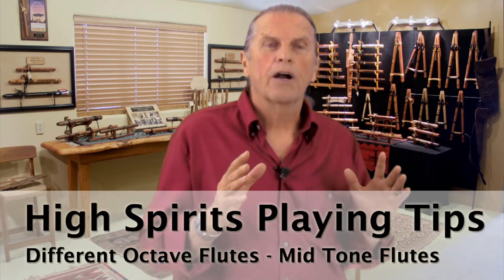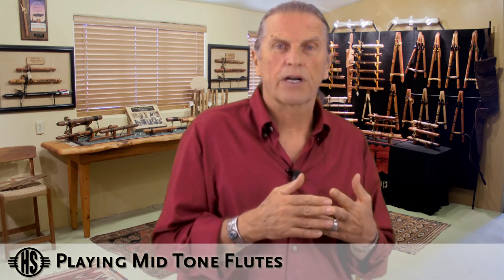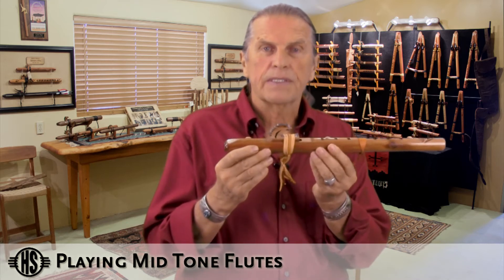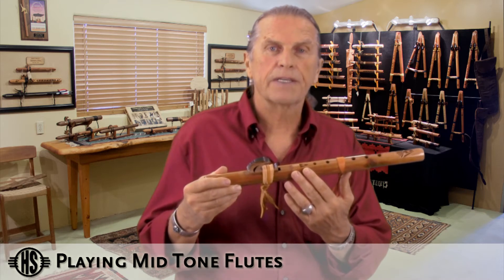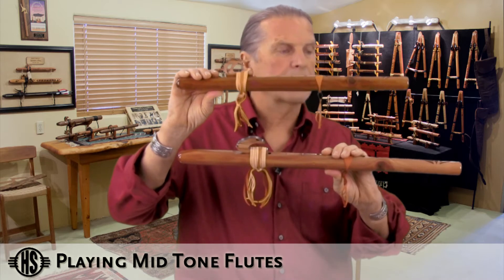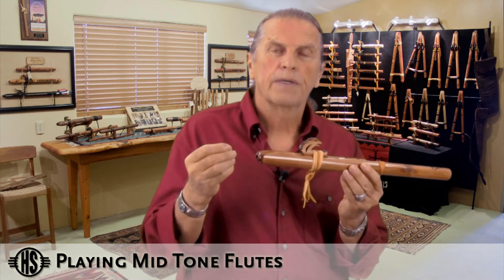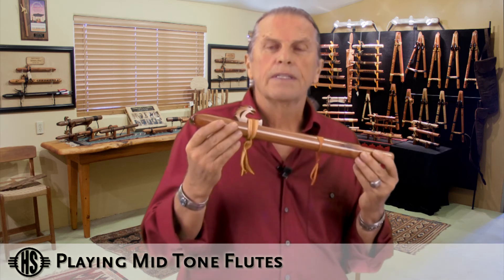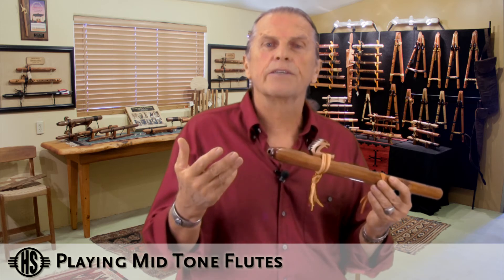Flute Tones: Middle Tone Flutes - High Spirits Info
In this video Odell Borg, founder of High Spirits Flutes, provides tips and techniques for playing middle octave, or middle tone, flutes. These include flutes in the keys of:
Sparrow Hawk “A”
Red Tail Hawk “G”
Golden Eagle “F#”